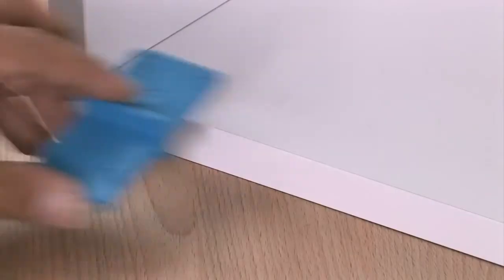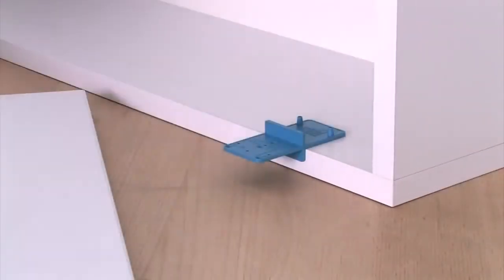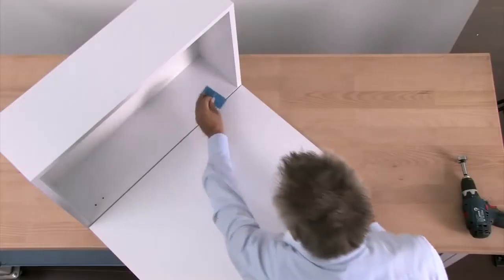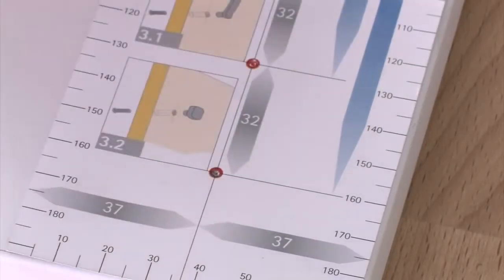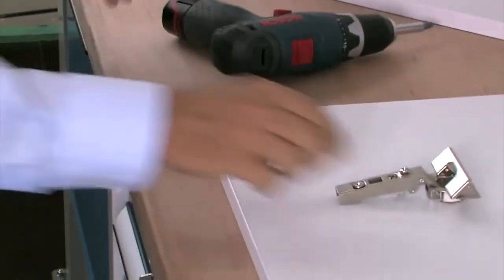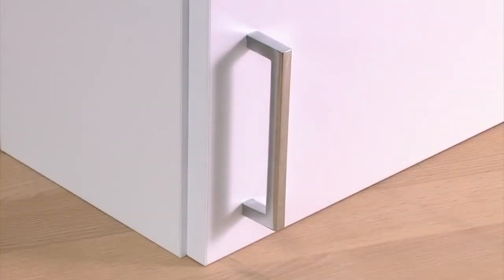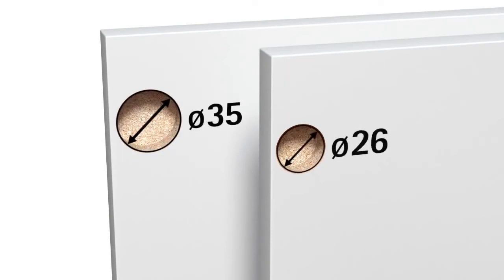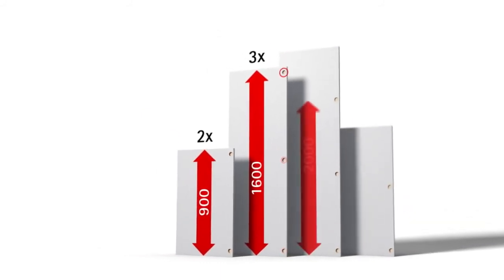Instalación de bisagras de cazoleta con plantilla [Plantillas y maquinas]: Hazlo tú mismo.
Es muy sencillo cambiar el aspecto y la función de sus muebles montando una puerta en un armario o alacena con dos o tres bisagras de copa. Las puertas no sólo pueden ser prácticas porque ocultan lo que hay detrás: piense en cómo la forma y la superficie afectan al diseño de los muebles.

Conseguir que una puerta tenga un aspecto y un funcionamiento bonitos no es sólo cuestión de una bisagra de calidad. Las puertas deben montarse siempre con precisión, ya que la calidad del montaje influye en el aspecto y la función generales.

Y como siempre, hay trucos y herramientas que le ayudarán a montar las puertas en los armarios: Justo en el ángulo correcto con respecto a los paneles laterales, con superposiciones y revelaciones uniformes.

En este vídeo se explica cómo todo el mundo puede montar las bisagras y las puertas de los muebles de forma profesional sin necesidad de herramientas caras. El proceso es incluso el mismo en caso de que una bisagra vieja deba ser reemplazada después de años de uso o en caso de que deba ser actualizada a una bisagra con amortiguación de puerta integrada.